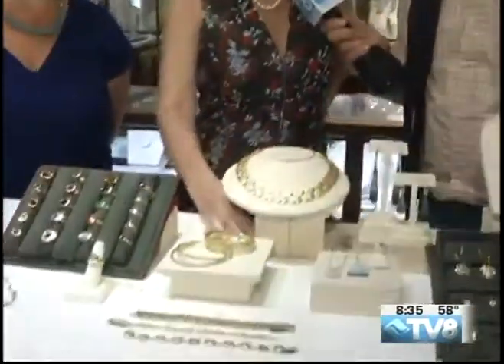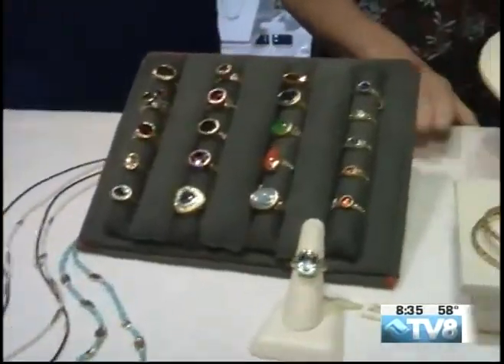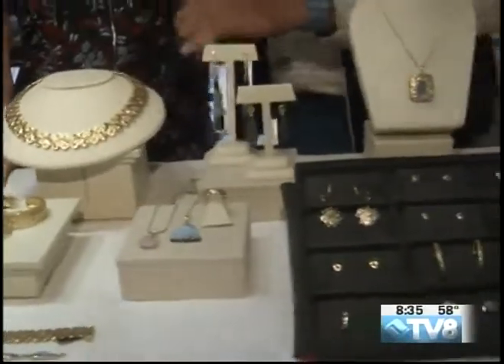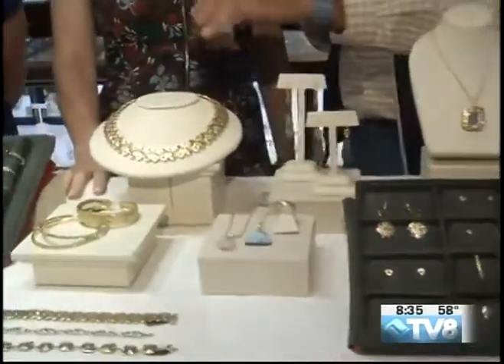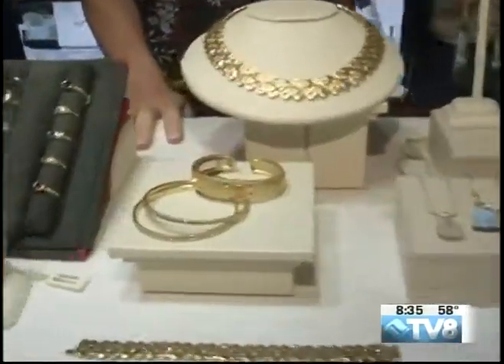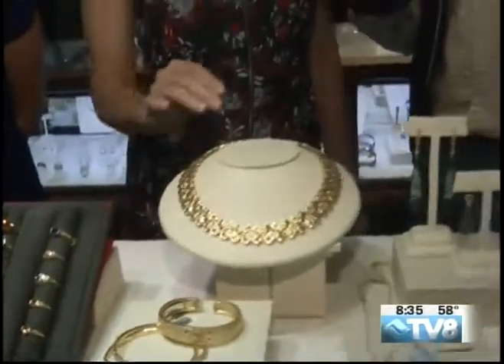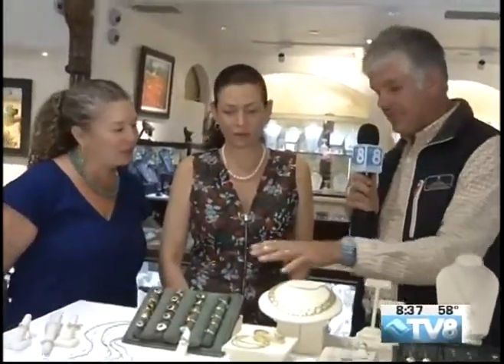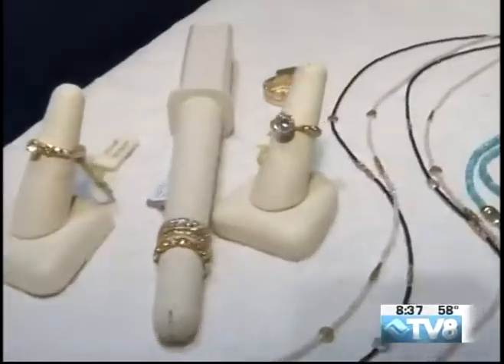Squash Blossom Amy Logan & Candice Edelman 7.28.17 Good Morning Vail